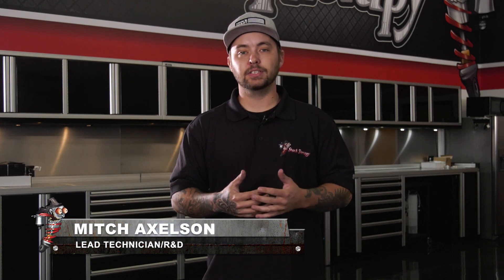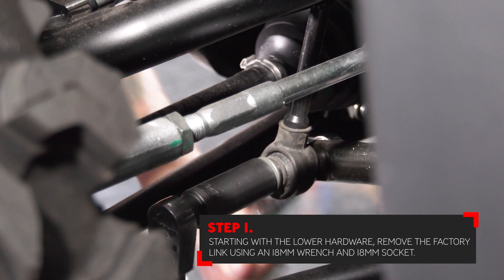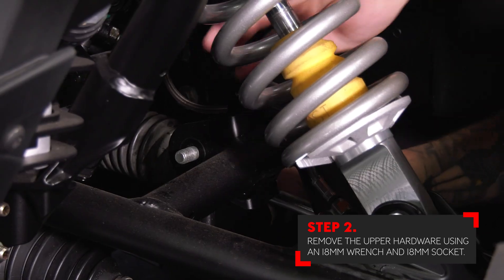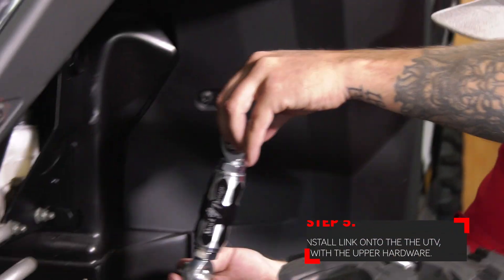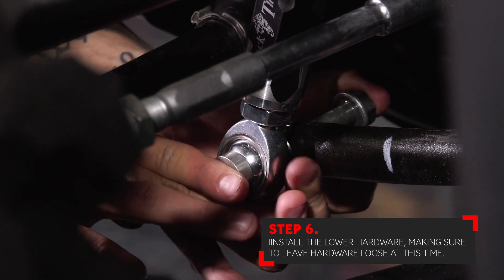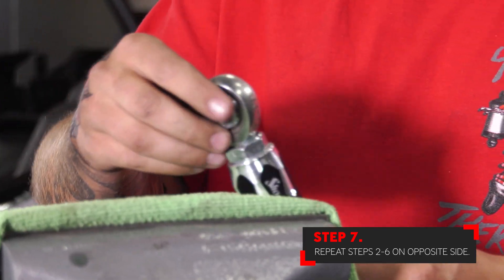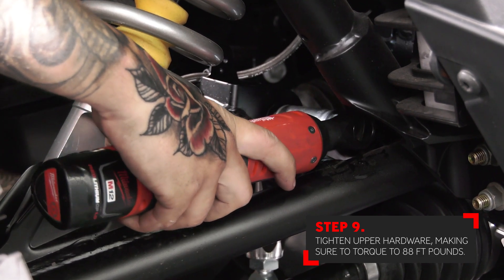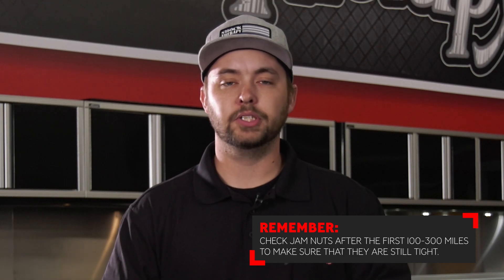How To Install Shock Therapy Front Sway Bar Links on Polaris RZR Pro XP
In this video we show you how to install the front sway bar links for a Polaris RZR Pro XP. For a full list of products for your Polaris RZR Pro XP, please

Shock Therapy is a world-class suspension tuning and component company based in Phoenix, Arizona. We make original products right here in the USA and ship worldwide to all customers. Whether you are a casual owner or a racing enthusiast, Shock Therapy makes sure to place you FIRST. Purchase our Limit Straps, Dual-Rate Spring Kits, Sway Bars, Tie Rods, Ride-Improvement Systems and more